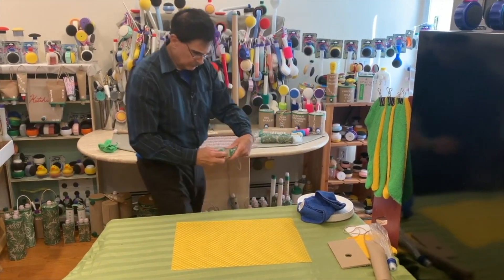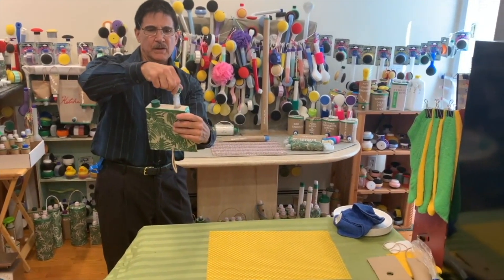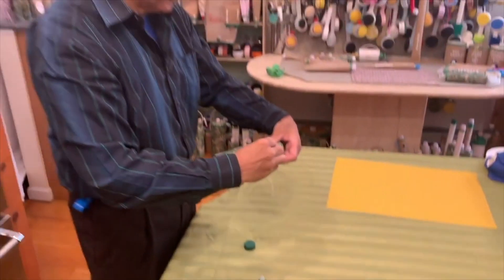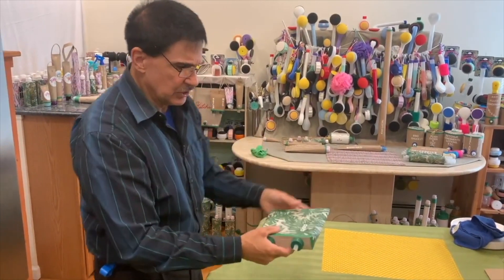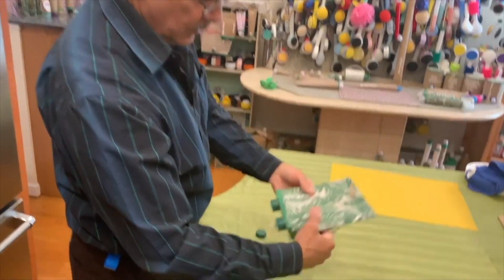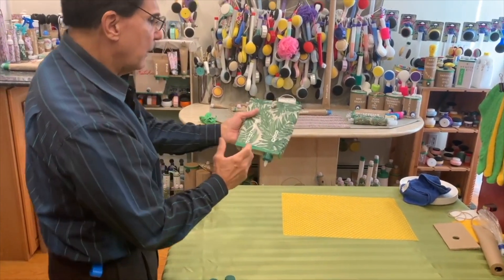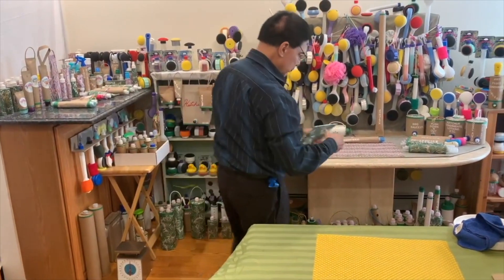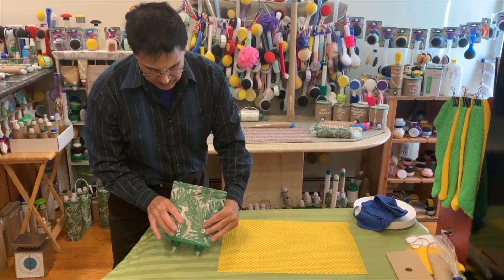Barbeque Sauce and Ketchup Dispensed From SSI's Paperboard "Picnic Fun Pouch"